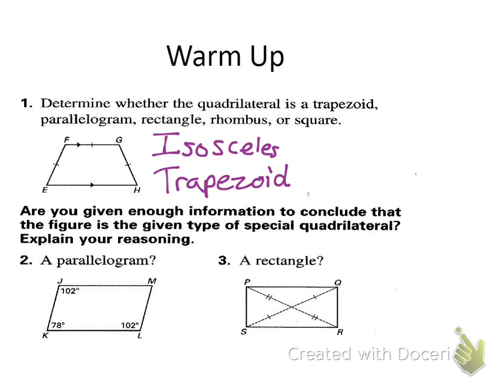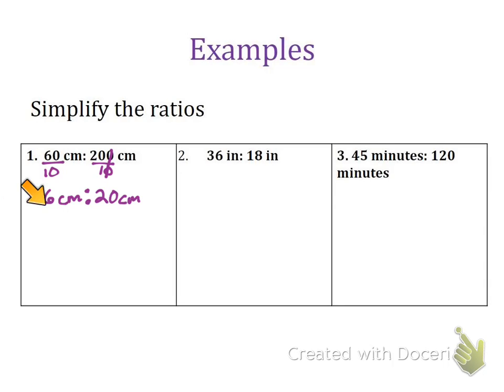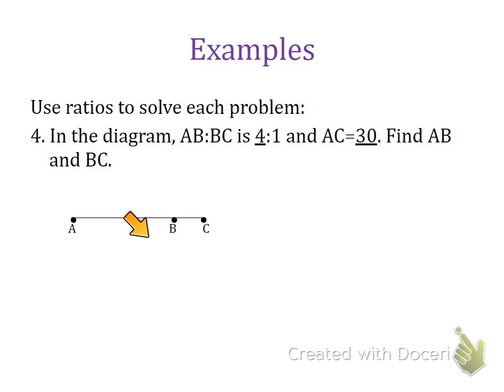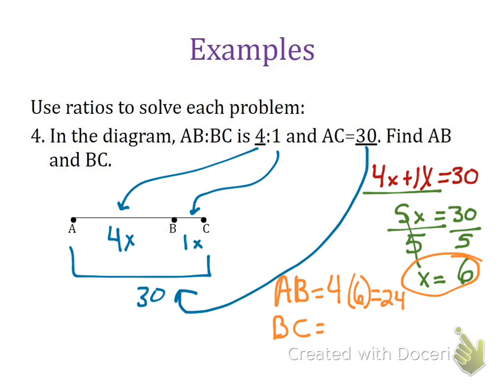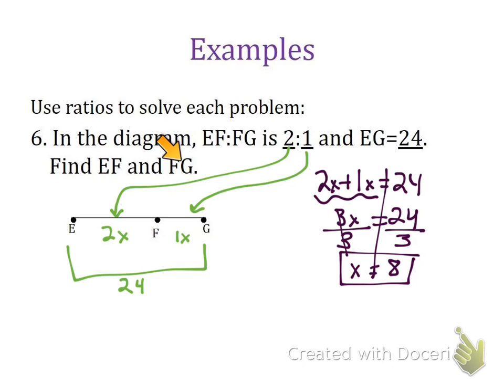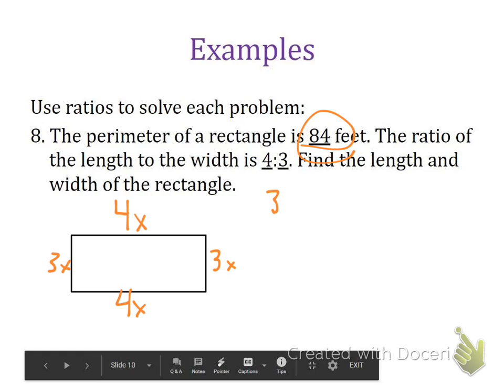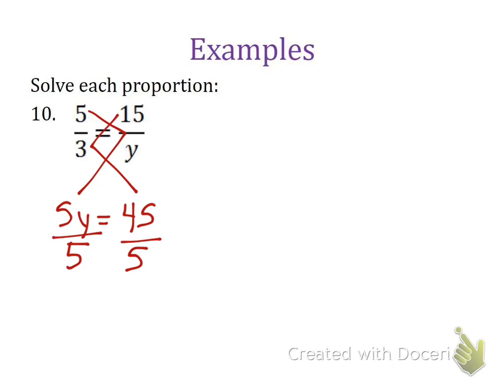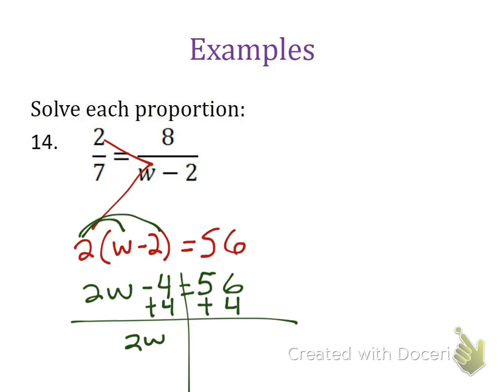7.1 Day 1